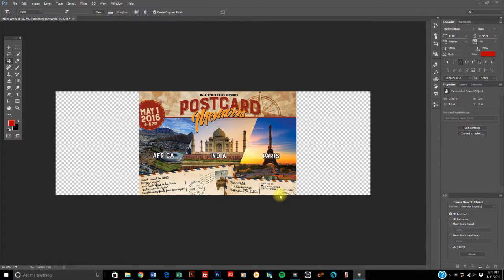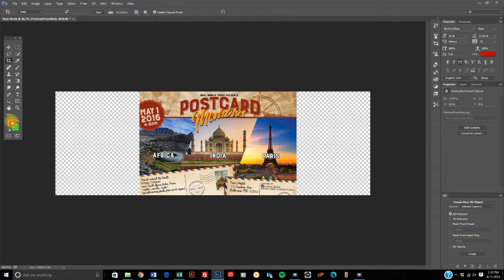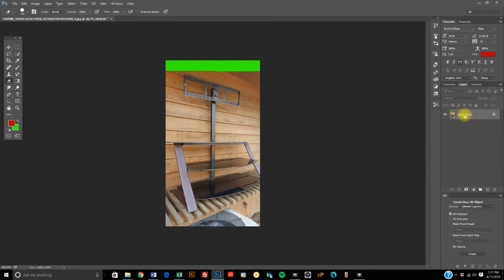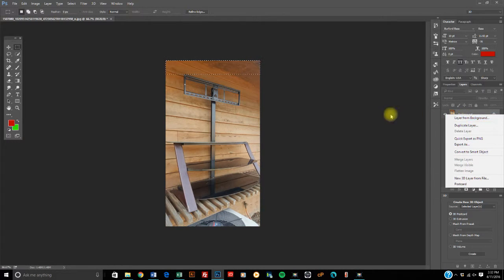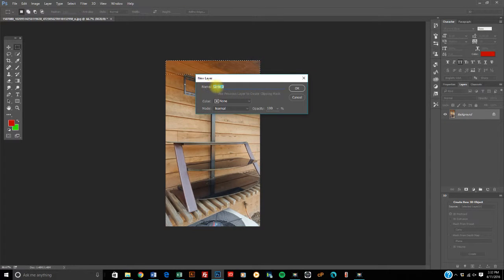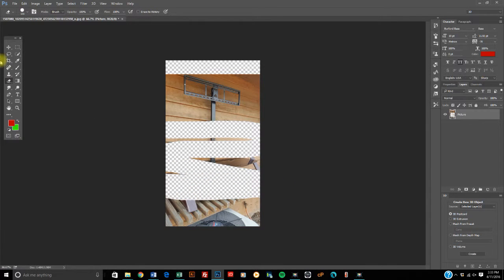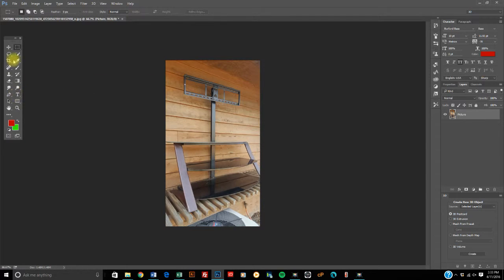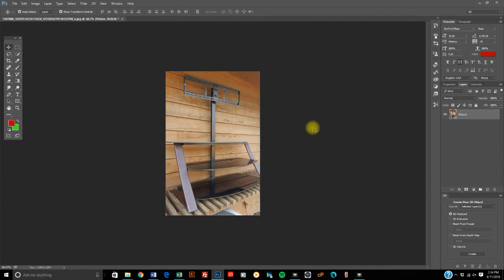4 Layer From Background.